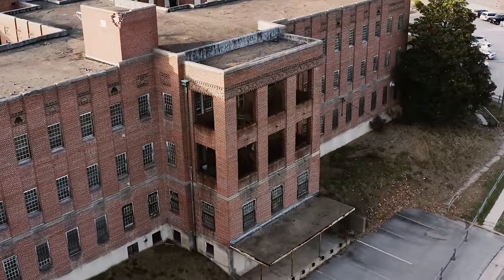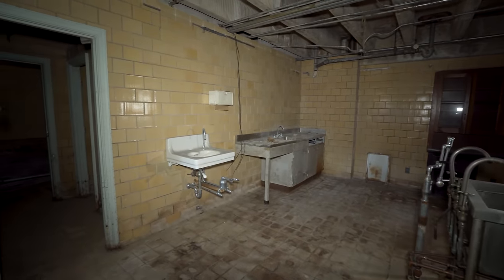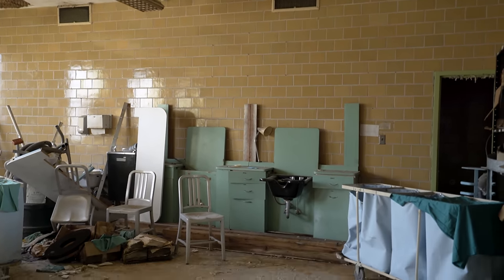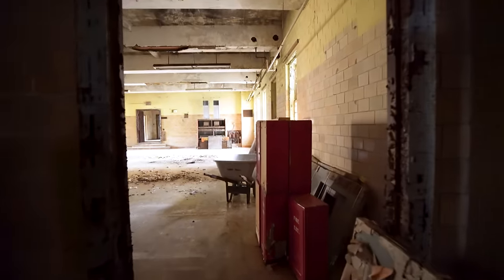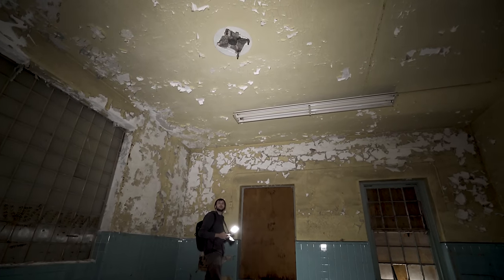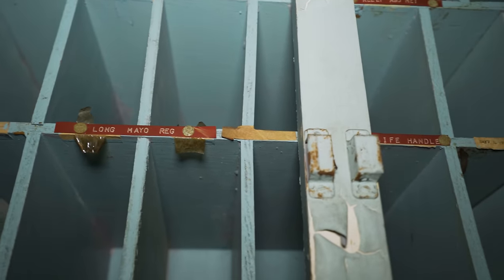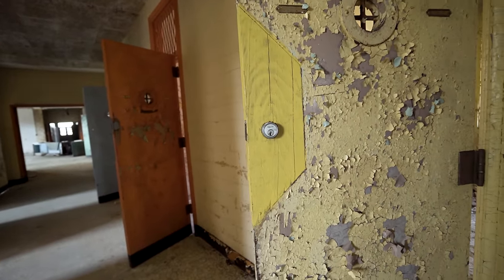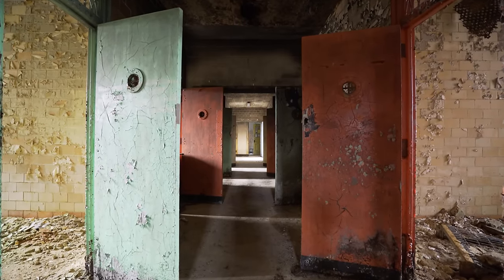Rainbow Asylum Abandoned For Decades with Morgue and Barber Shop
In today's episode, we're exploring a long-abandoned building at a massive asylum somewhere in the South. The hospital opened in the late 1800s as one of the first psychiatric hospitals for African Americans.